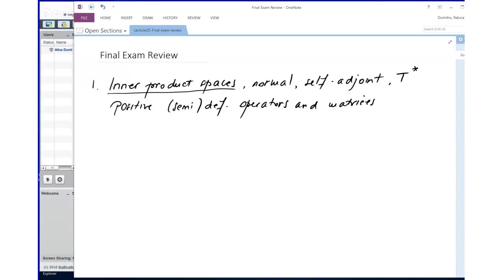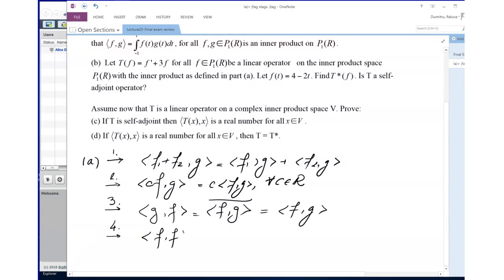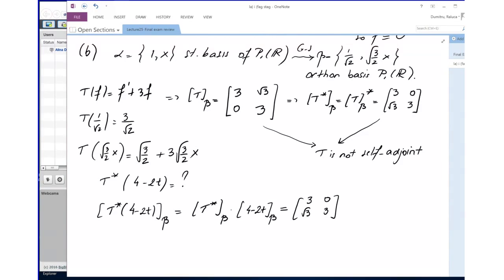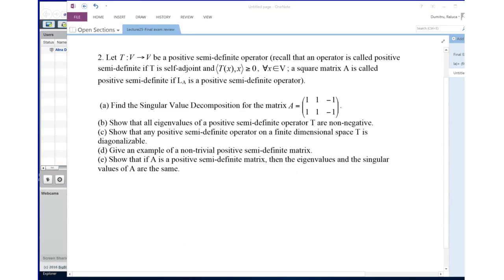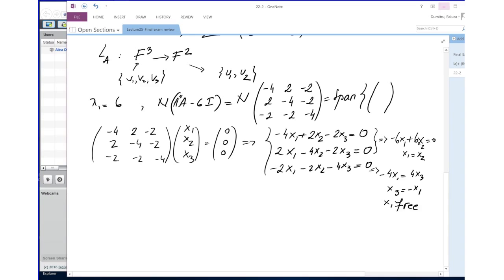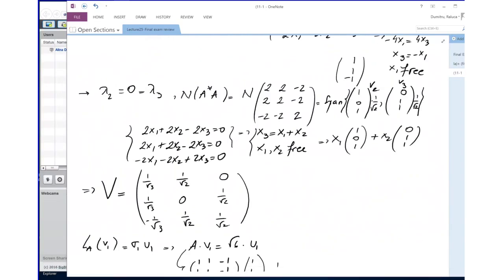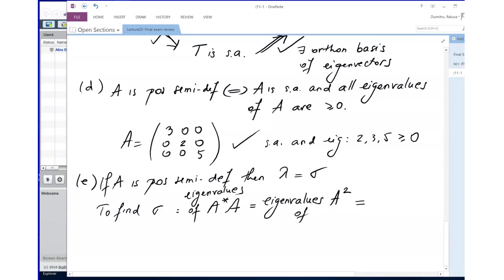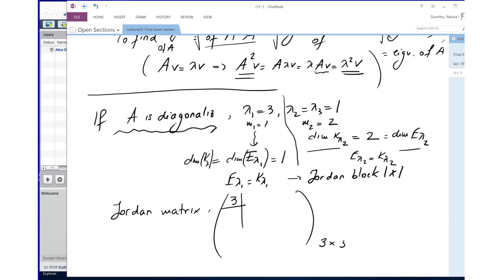lecture 25 final exam review